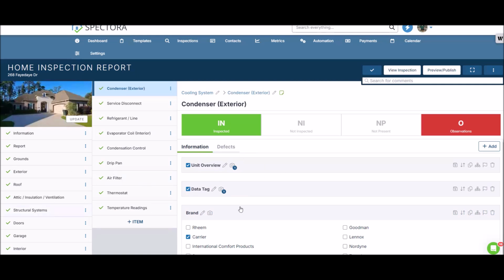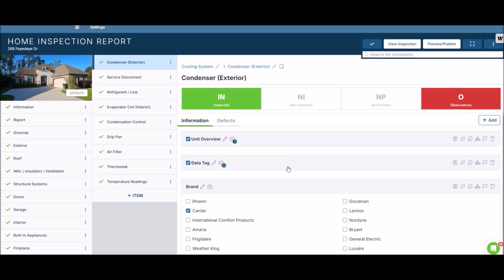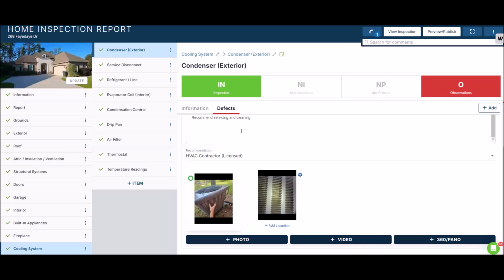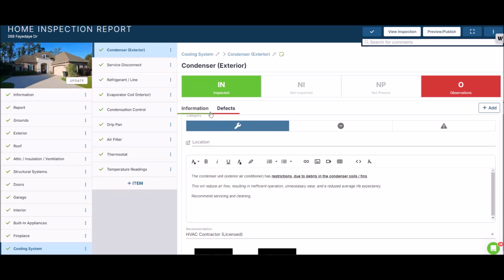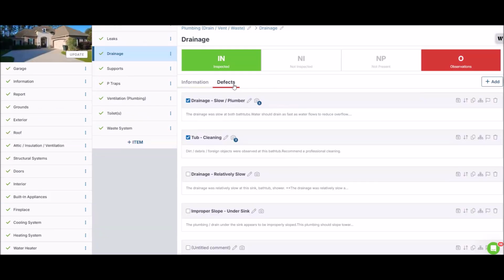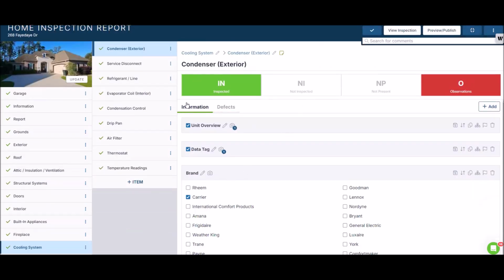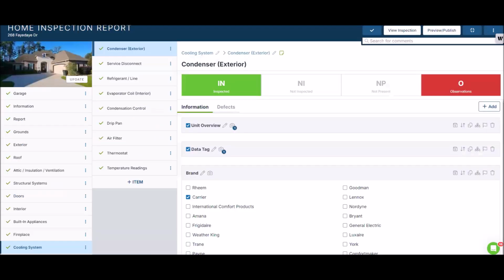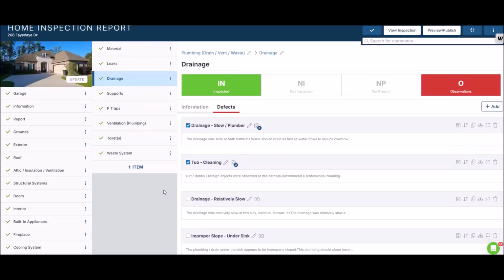V10 Web Editor (Beta) Pros & Cons Spectora